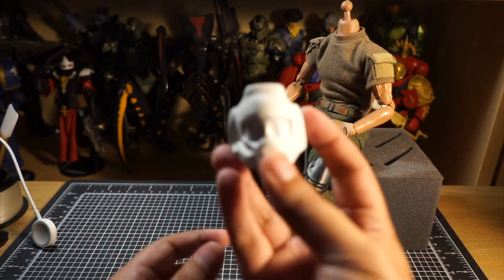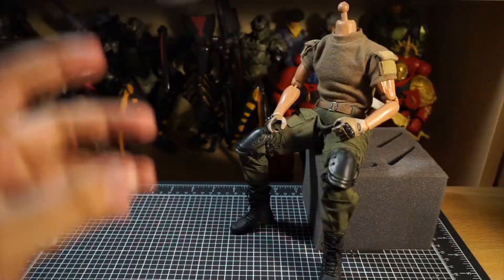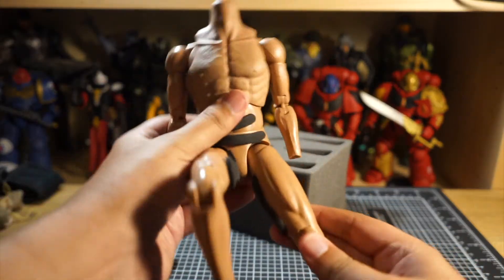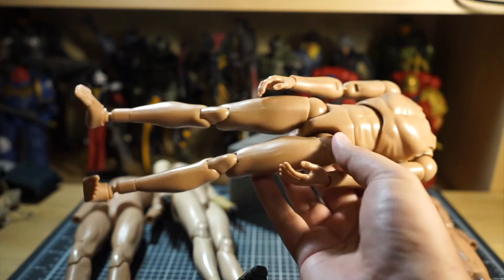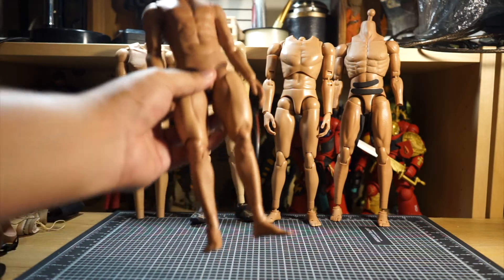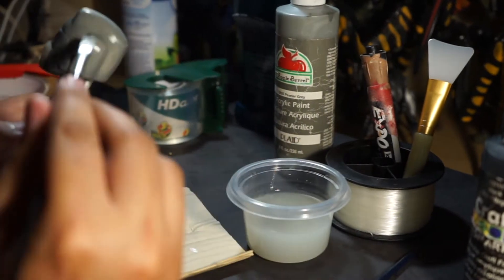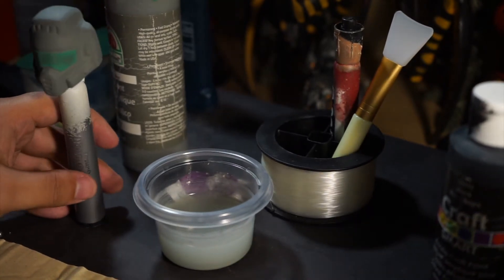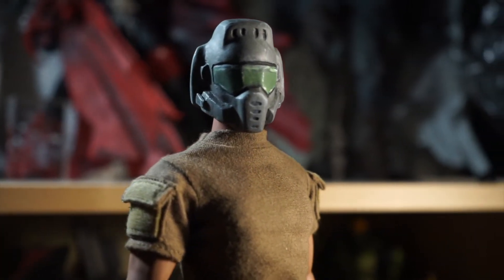1/6 Scale Custom Doomguy | Ep 2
Hello,
I'm really enjoying the process of putting this guy together so I hope the final product is worth the wait. In the meantime I hope you all enjoyed and stay safe out there.

-Filmaholic

The body is by JX TOYS and is a Realtype & Massive 1/6 Scale Body (JXT-S01) to be specific.